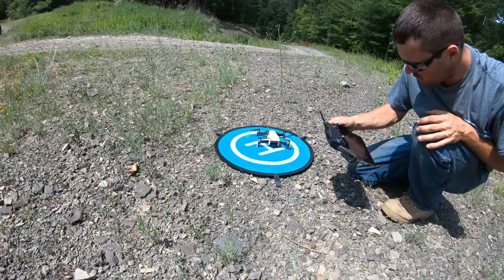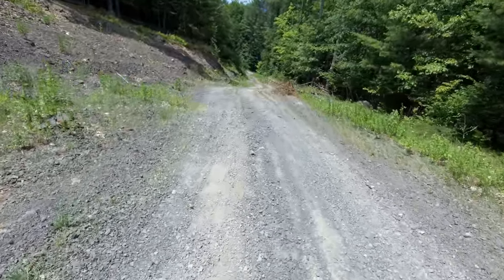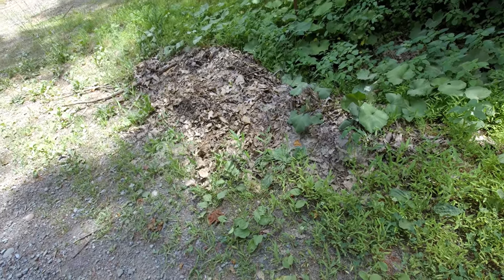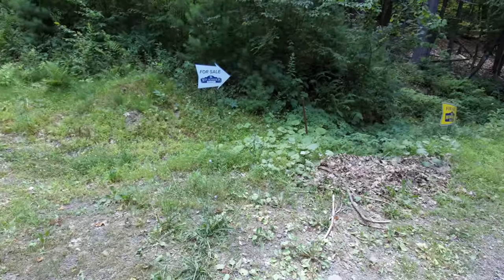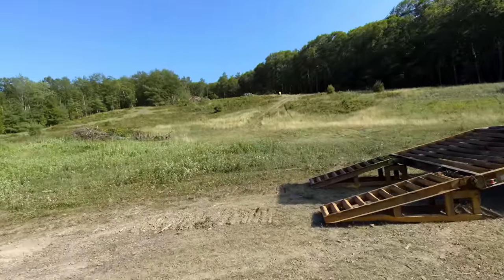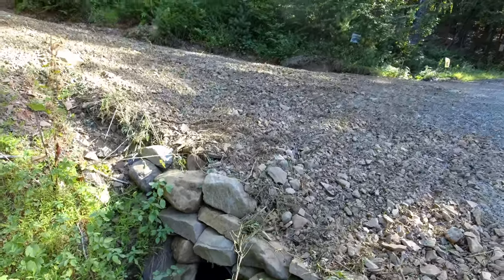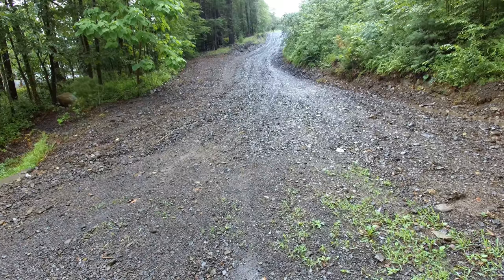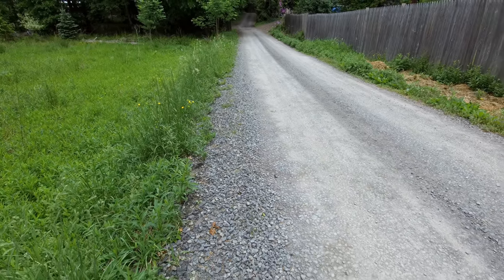Cutting in driveway drainage with bulldozer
Using a 1988 Caterpillar bulldozer to dig drainage in shale on the side of a steep driveway. Than smooth out the driveway.
0:00 Looking at driveway
8:23 Fixing driveway
24:16 Looking at finished work
28:55 Inspecting drainage during the rain
29:51 T shirts available
30:08 Re-visiting and doing maintenance to a driveway I fixed last year